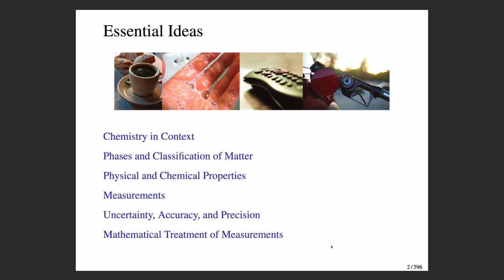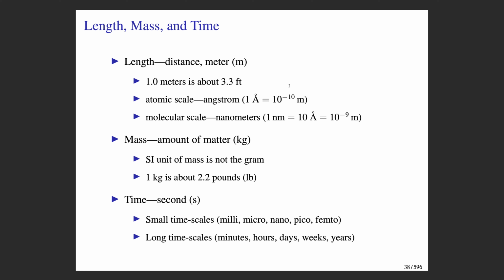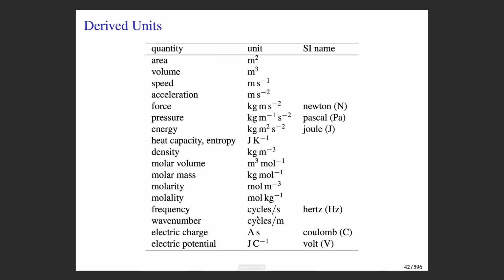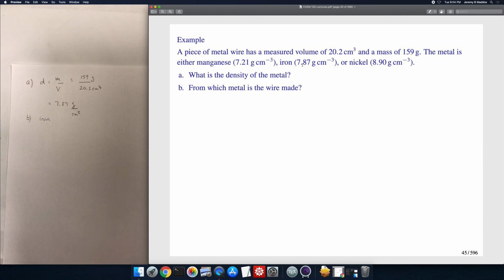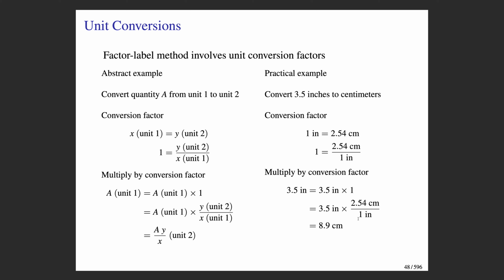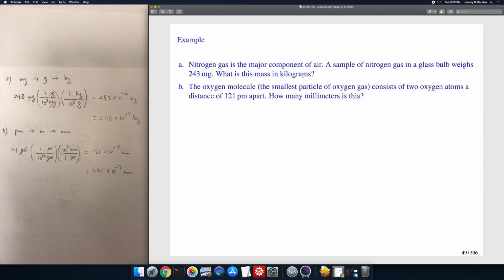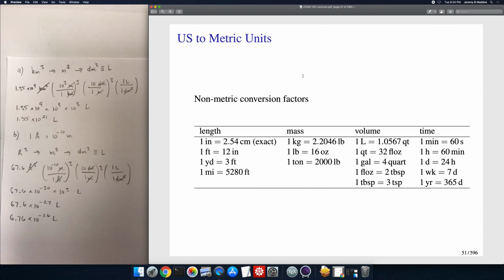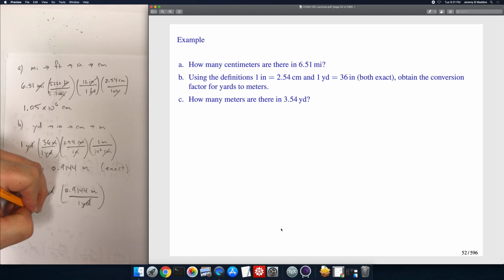CHEM 120-01c-Essential Ideas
This video discusses units and unit conversions.